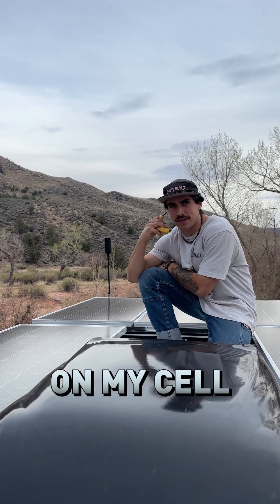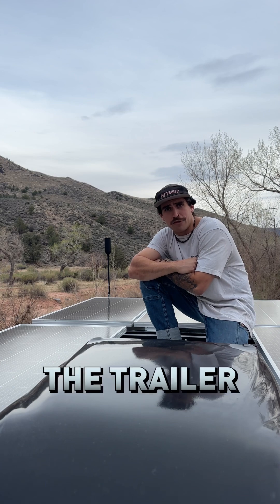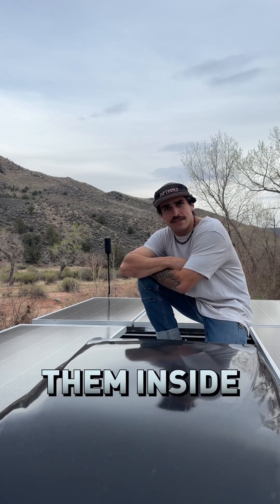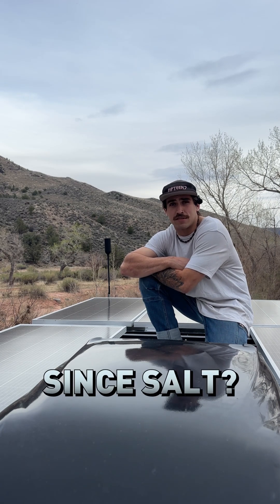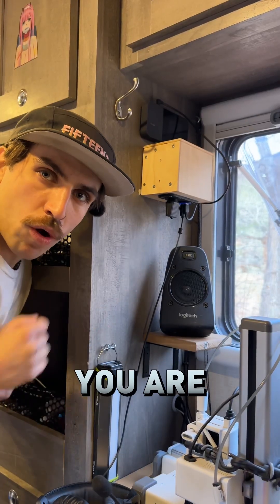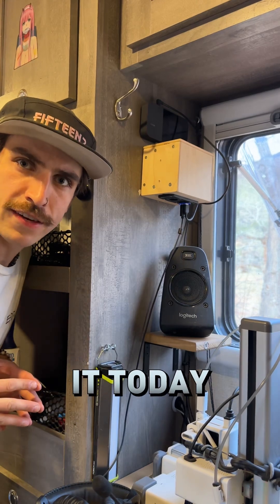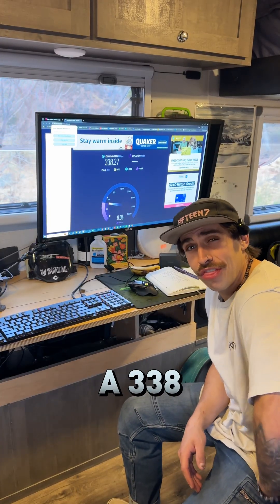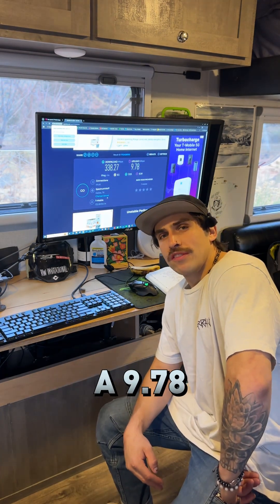WeBoost Signal SPEED TEST: Does it Do ANYTHING? 🛜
Do cell signal range extenders actually do anything? Or is it all a placebo effect? Today I’m going to run an upload and download internet speed test with the weboodt unplugged and then turned on to see if we actually get a performance boost in remote areas? Wouldn’t it be crazy if we actually got worse performance… come along to find out!